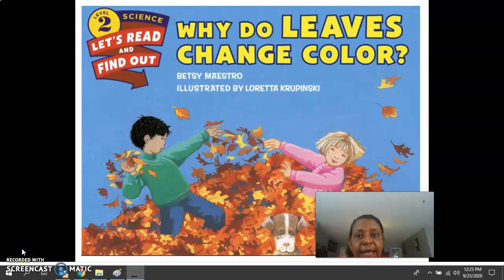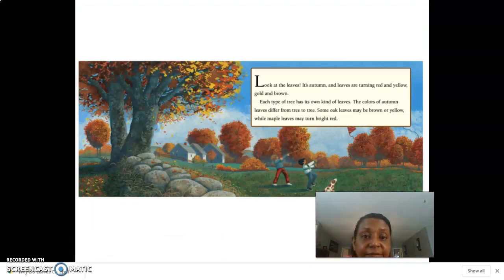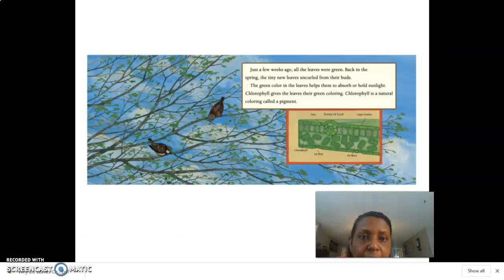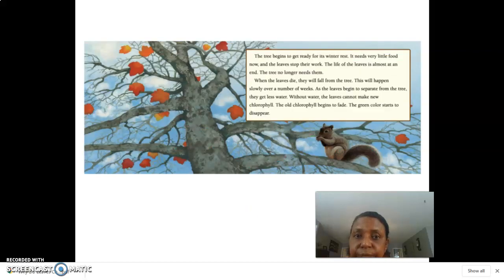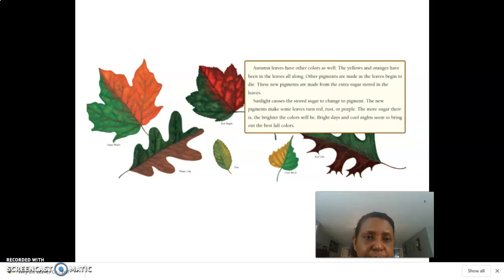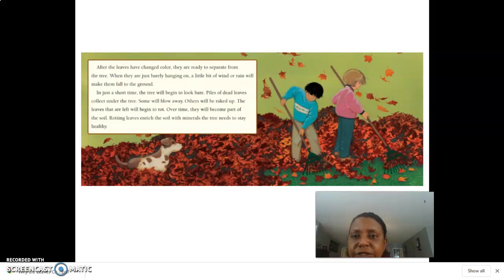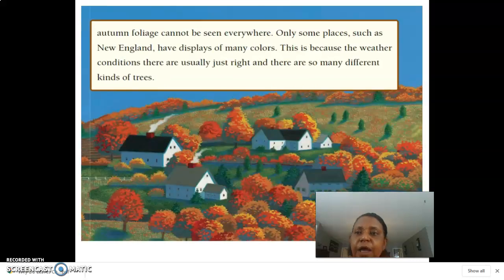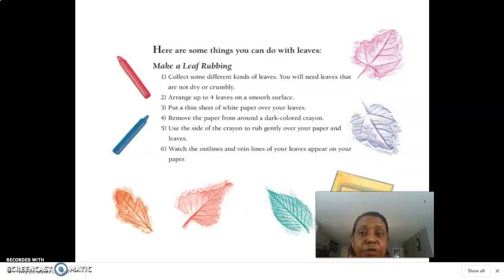Why Do Leaves Change Colors?